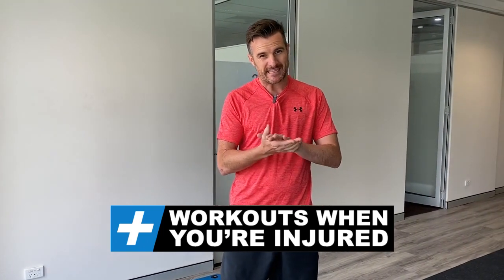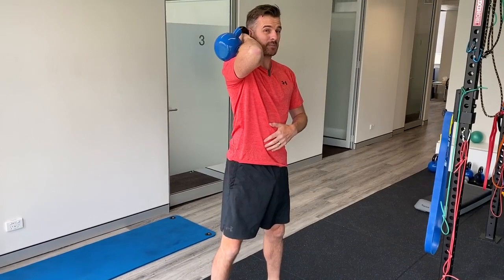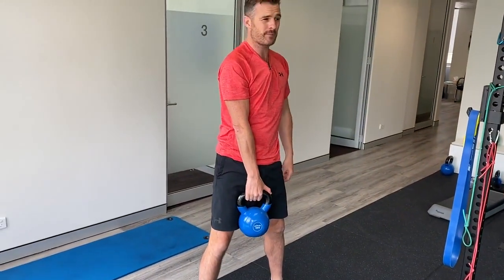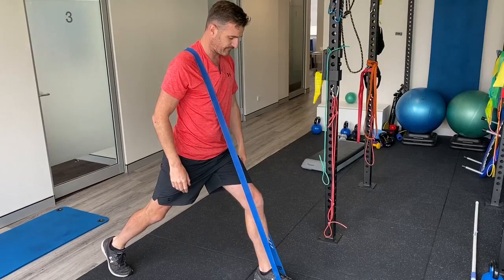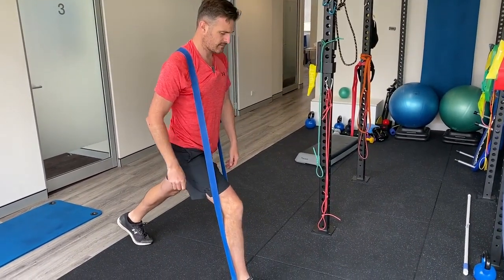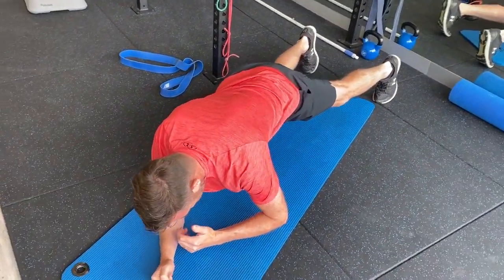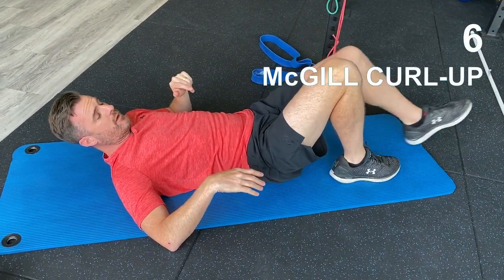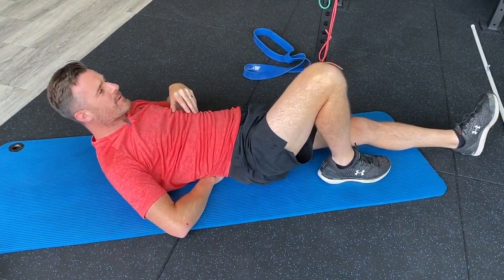Workouts when you’re injured | Feat. Tim Keeley | Physio REHAB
Are you trying to train around an injury and don’t know how to go about it? This week’s Daily rehab workout is for those of you with shoulder injuries or have had shoulder surgery and want to still do loaded leg work and core exercises.

Speaking from personal experience here is my ideas for you - as this is what I am doing to keep up some sort of resisted work when you are not around gym equipment and only have a few basics around the home.

▶️ LEGS
1️⃣ Front Squat - 1 arm kettlebell
2️⃣ RDL - 1 arm kettlebell
3️⃣ Physio Lunge (banded load)

▶️ CORE
1️⃣ Leg Slide (table top)
2️⃣ Planks - 1 arm
3️⃣ McGill curl ups